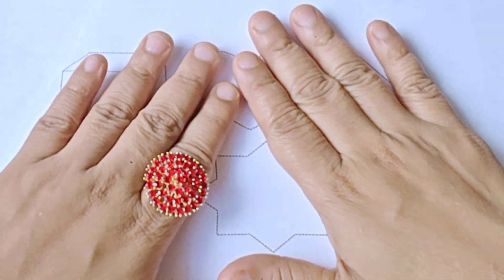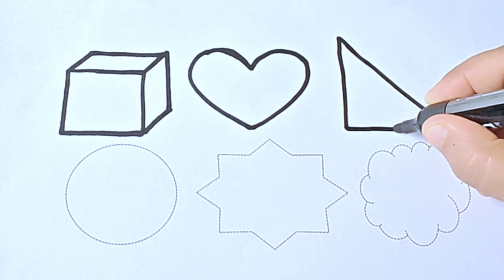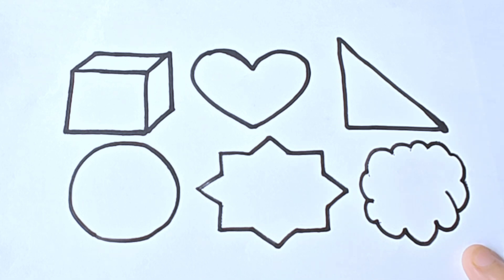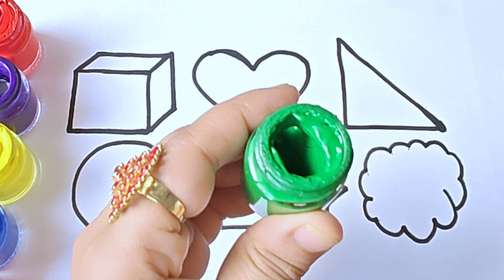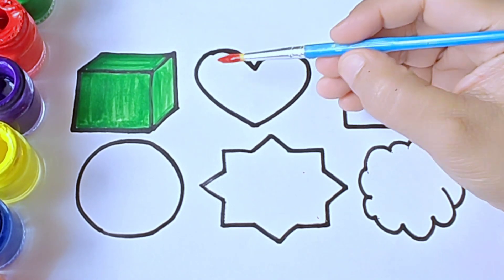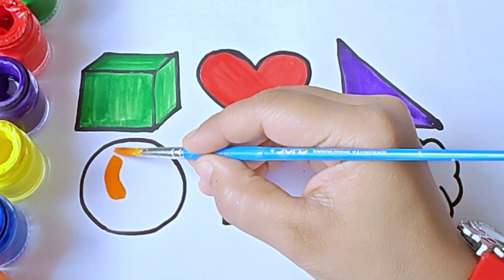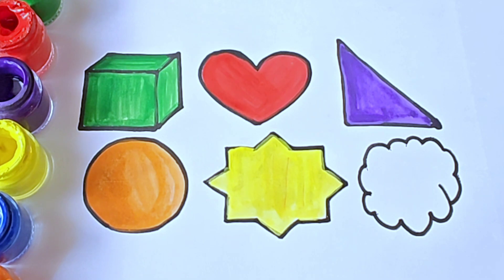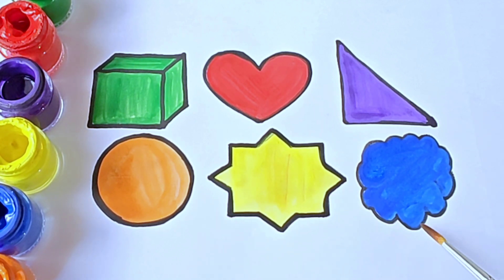Shapes Drawing For Kids | Learn 2D Shapes, Colors For Toddlers | Preschool Learning | No.-299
Triangle
octagon
oval
circle
heart
star
Pentagon
square
shapes
heptagon
rhombus
parallelogram
trapezoid
shapes drawing
Study Centre